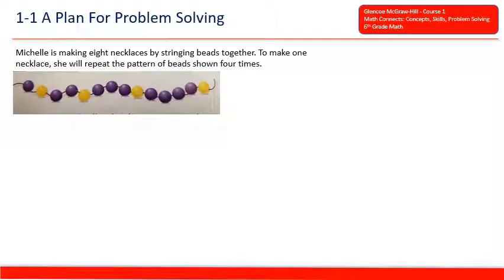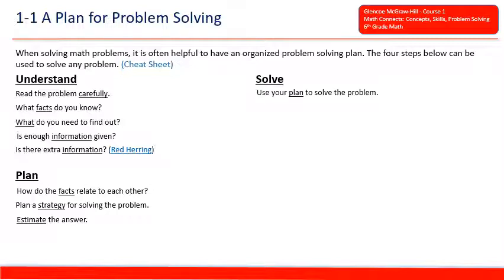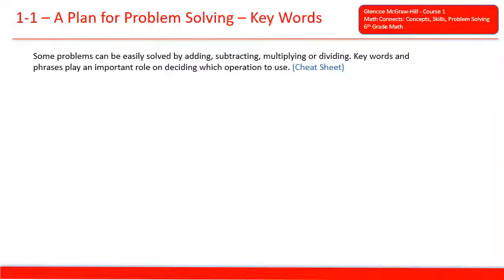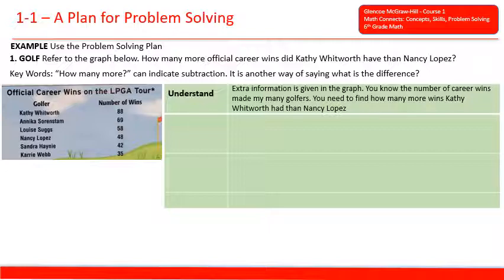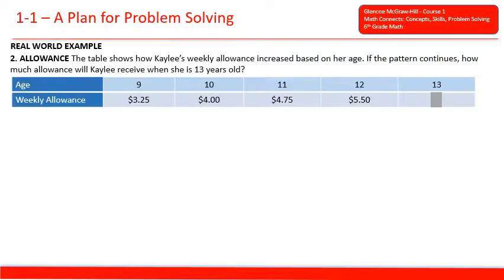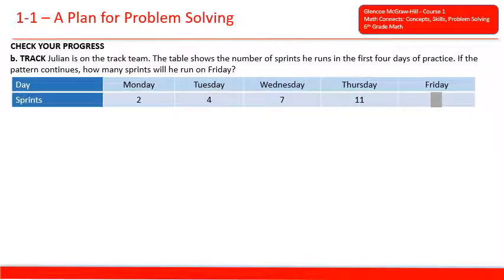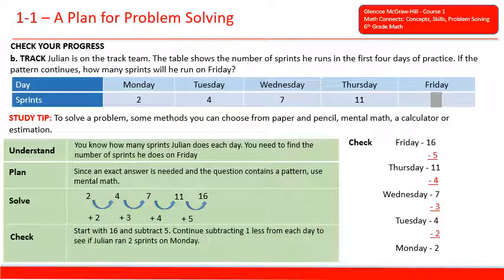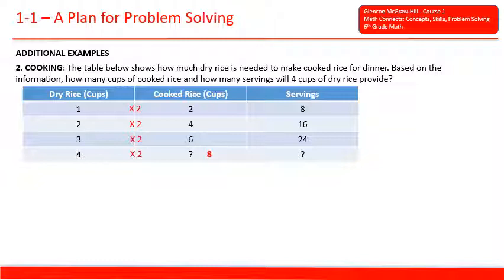01-01 6 math A Plan for Problem Solving